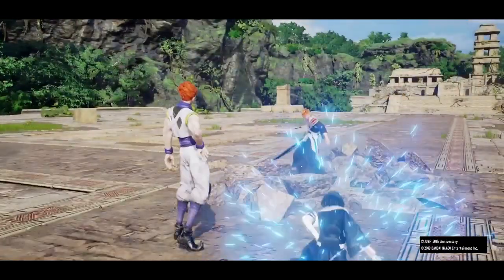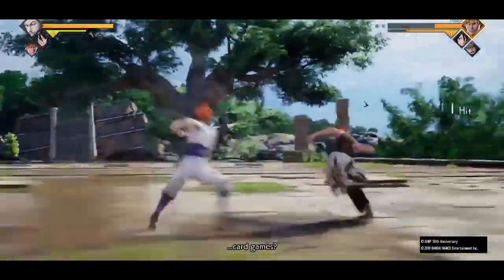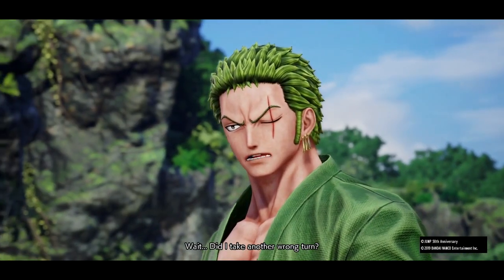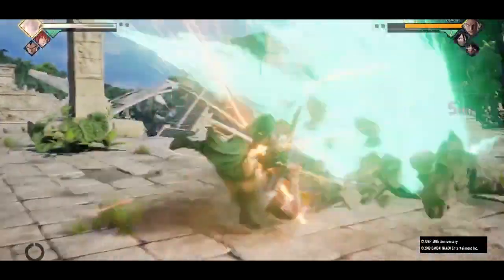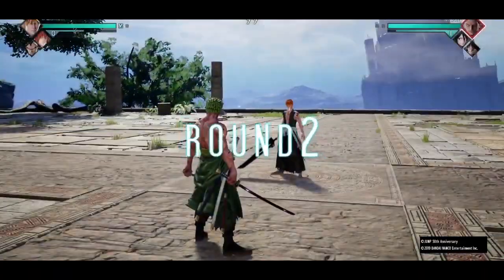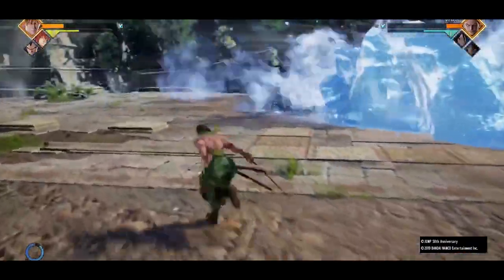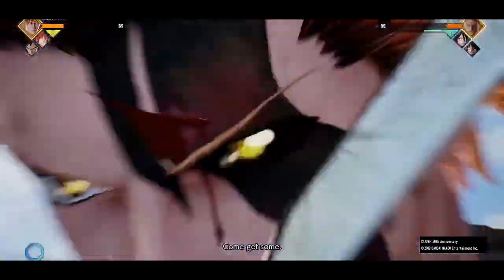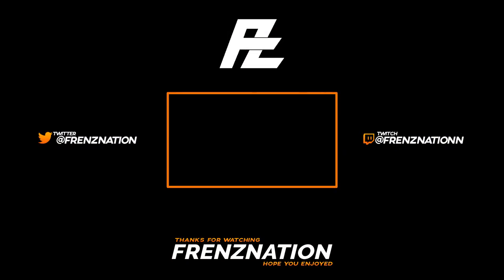BEST SUPPORT CHARACTER! - Jump Force Beta Gameplay!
In this video, Boat demonstrates one of the best support characters in Jump Force! Explaining why Rukia is a support that can be used in legitimate circumstances... (and some spamming as well.)

▪️ Partnerships! ▪️
▪️ AporiaCustoms ▪️

▪️ Connect! ▪️